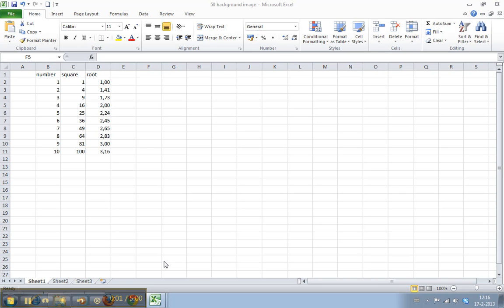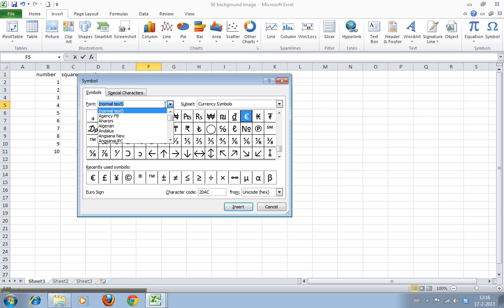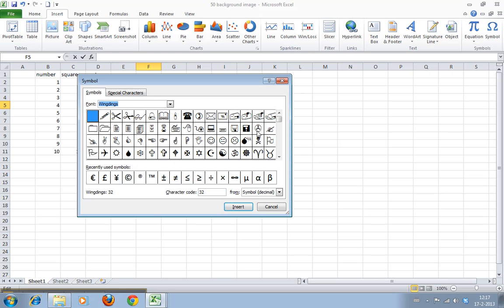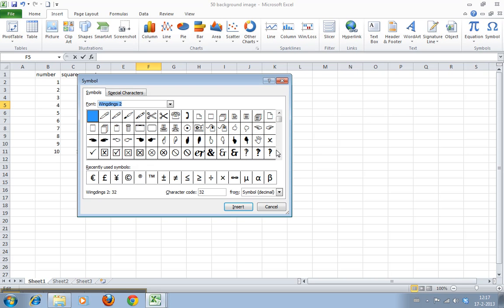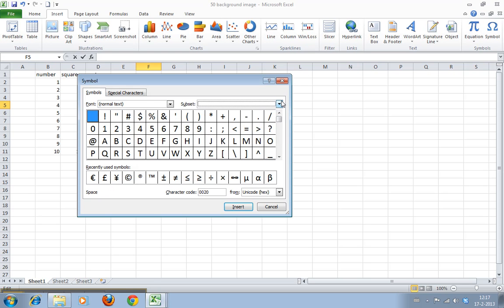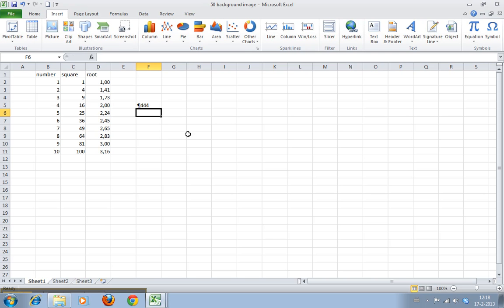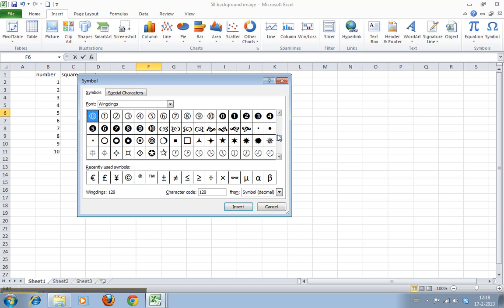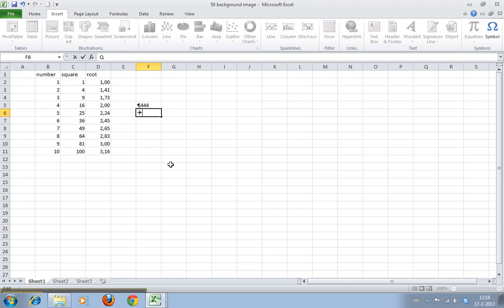How to Insert Symbols and Special Characters in Excel 2010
In this video I show you how to insert symbols and special characters like trademark TM symbol, copyright icon and the greek alphabet in Excel 2010
51